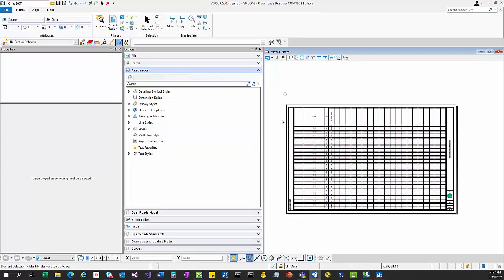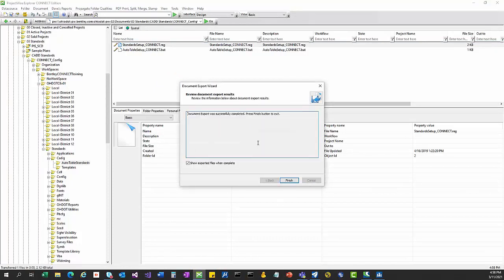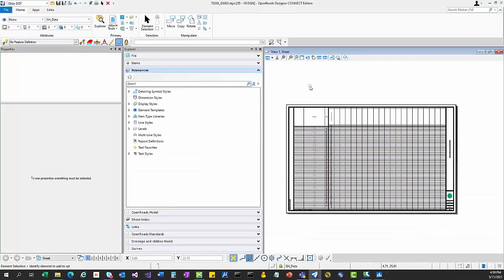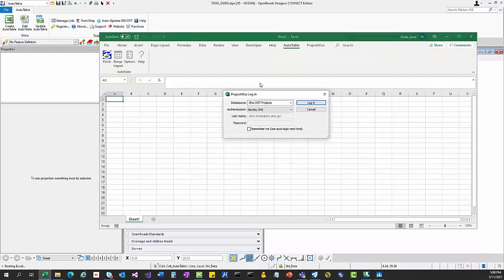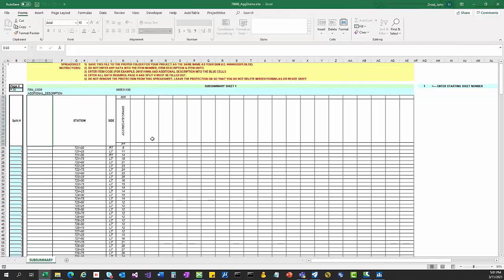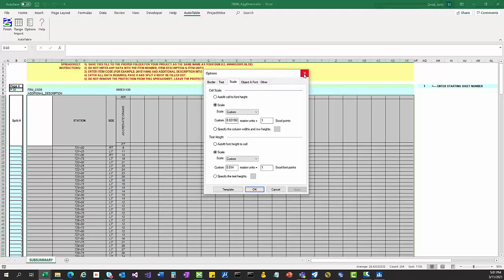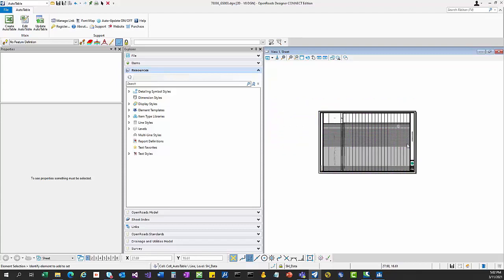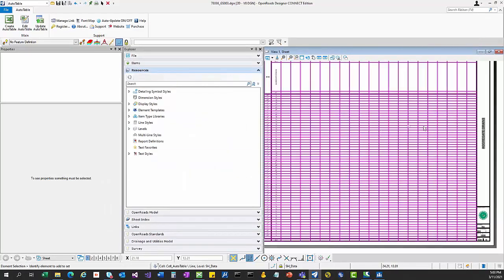Using Auto-Table within ProjectWise